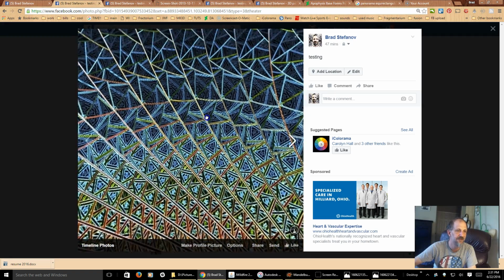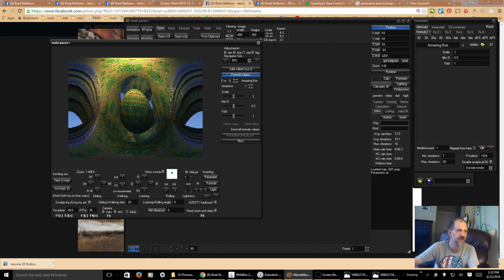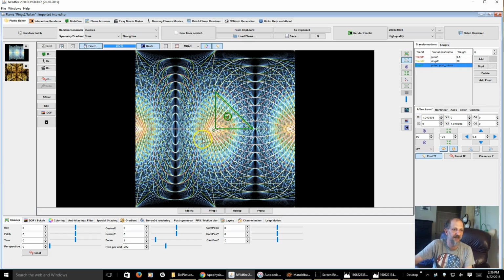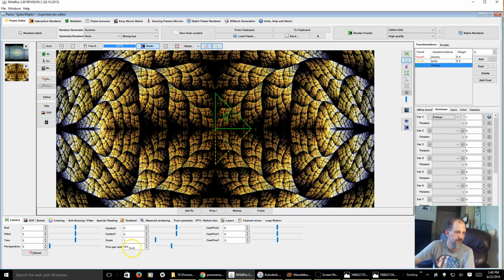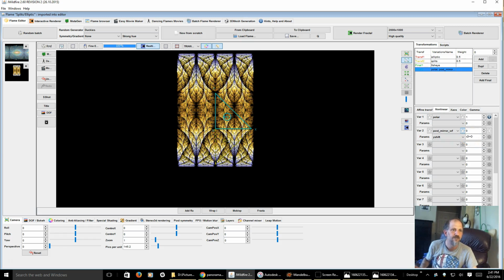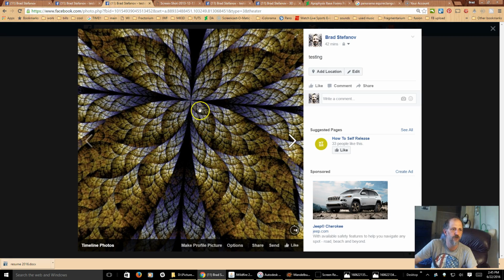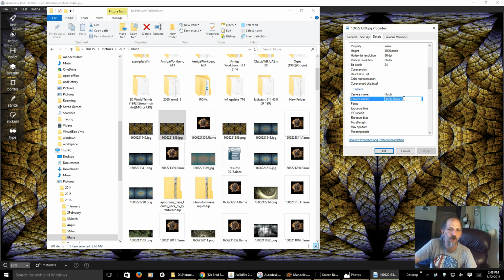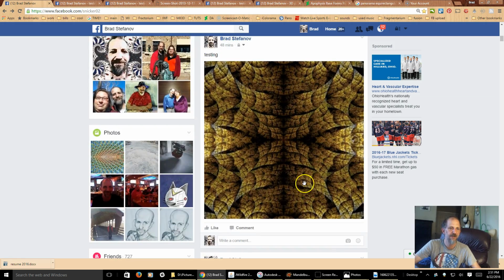JWildfire 3D pano tutorial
This shows you have to create 3D panoramic images with JWildfire to post on Facebook... No Squish ;)
After further play I found out that you can also do mirror on x-axis as well and it helps with the symmetry of the fractal and helps to get closer to the edges